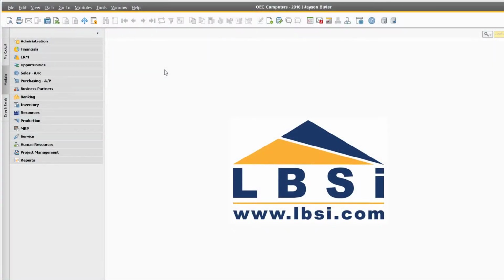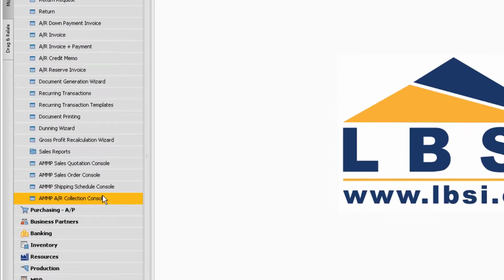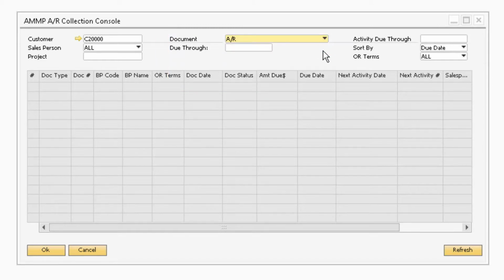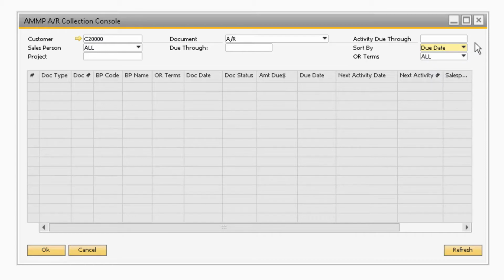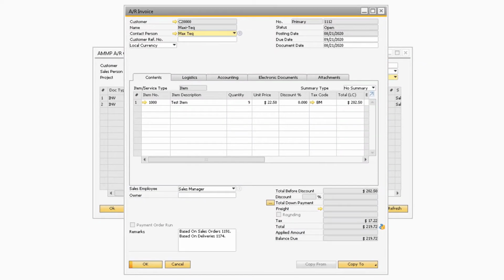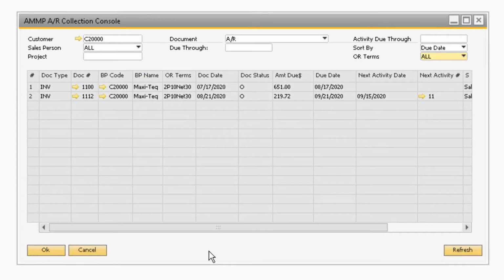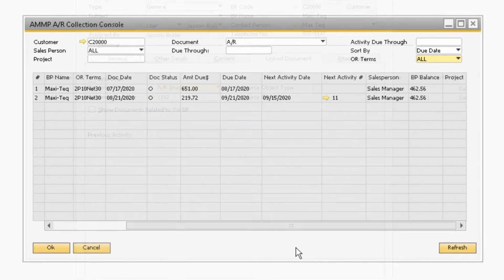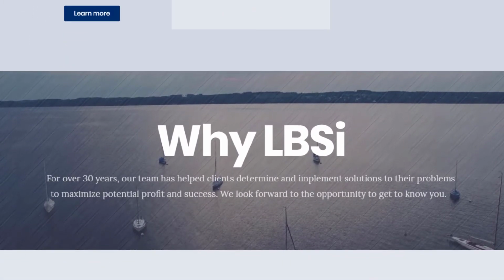LBSi AMMP Enhancement for SAP Business One - A/R Collection Console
Using the A/R Collection Console under the AMMP enhancement for SAP Business One allows users to view current A/R invoices for specific customers or salespeople. The A/R Collection Console also allows users to view the due date and the amount due attached to the invoices.

For the best viewing experience, switch the screen quality to 1080p and view in full screen.